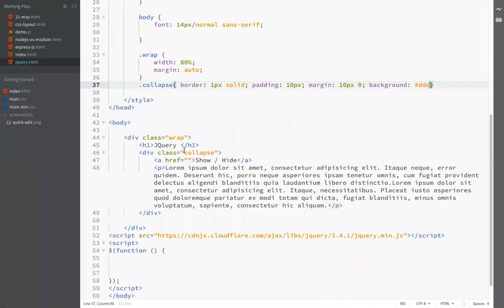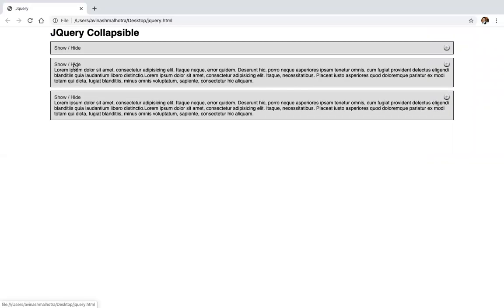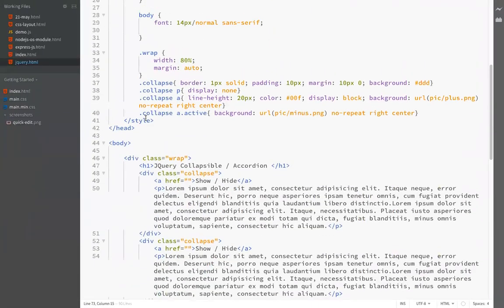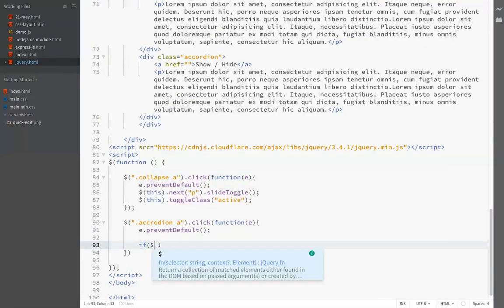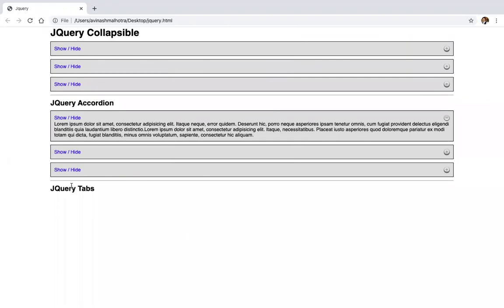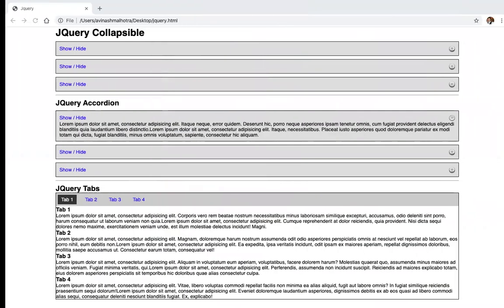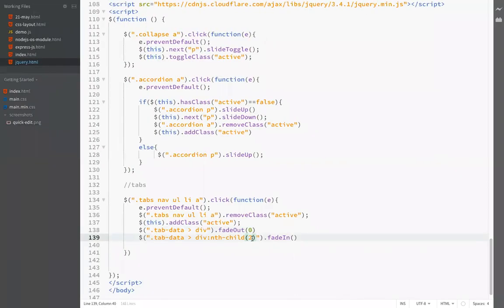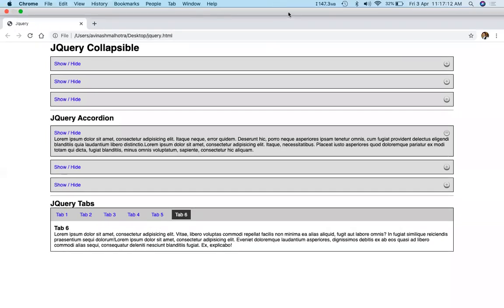JQuery Collapsible, Accordion and Tabs Tutorial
JQuery Collapsible, Accordion and Tabs Tutorial with examples.